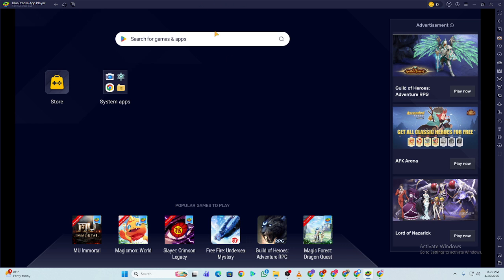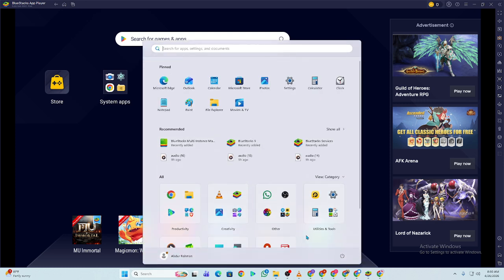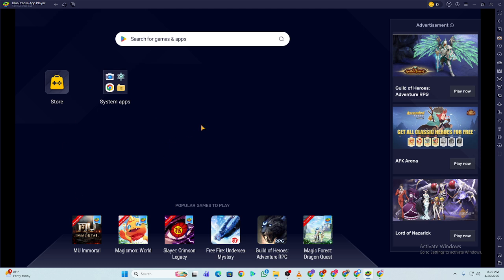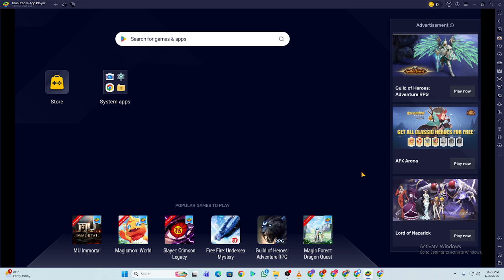How to fix BlueStacks crashing issue Full Guide 2026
In this video, you’ll learn how to fix BlueStacks crashing issue full guide 2026 with a complete step-by-step troubleshooting method to stop sudden crashes and improve stability. You’ll discover how to update BlueStacks, enable virtualization, adjust RAM and CPU allocation, update graphics drivers, and change performance settings. This guide also covers common causes like incompatible system settings, outdated drivers, low memory, and software conflicts, along with simple solutions to make BlueStacks run smoothly without crashing.